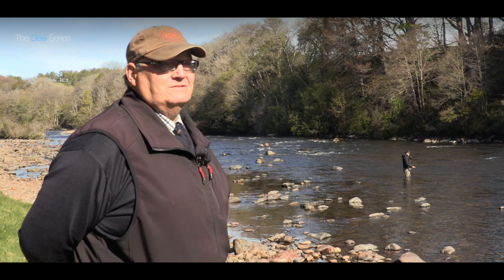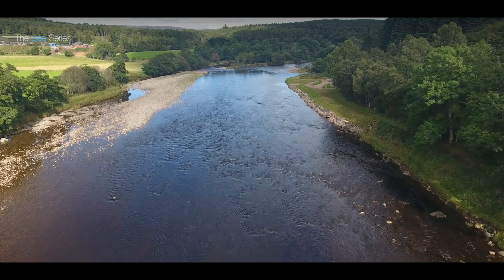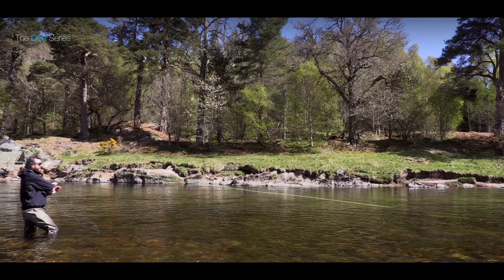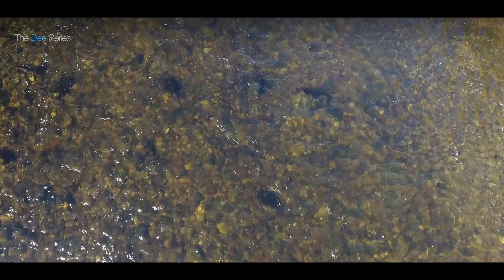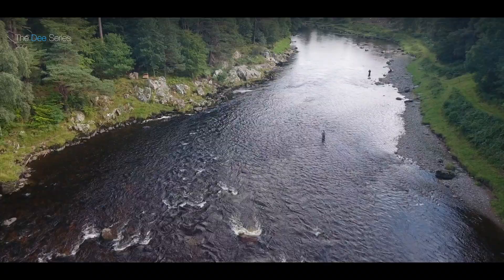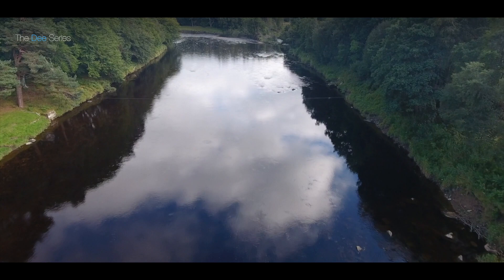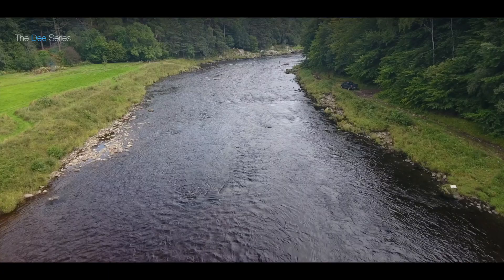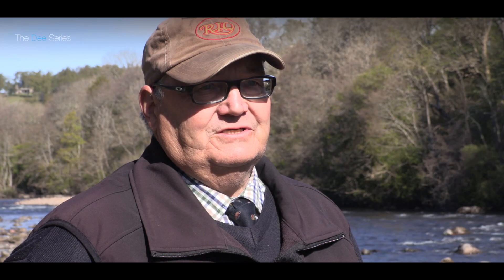Commonty - The Dee Series - River Dee Fishing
Ian Fraser, Ghillie at Commonty beat River Dee, expresses that his anglers are seeing more fish in recent years.
See fish from a drone in the famous Garden Pool at 2:25. A beautiful varied beat with 11 pools that all produce salmon throughout the season. Also a prolific sea trout river. The Commonty beat on the river Dee is part of the Ballogie Estate.